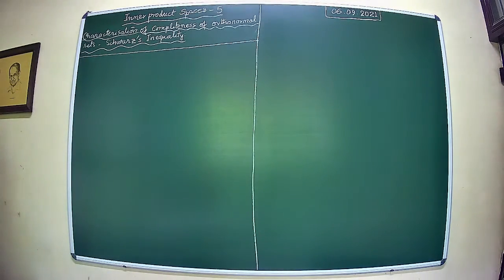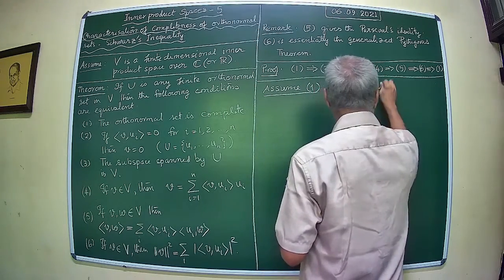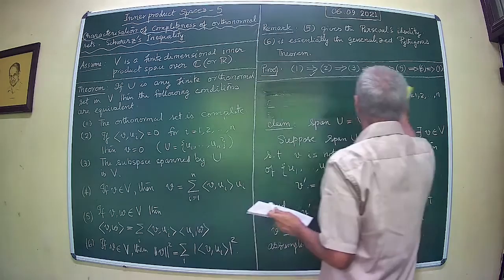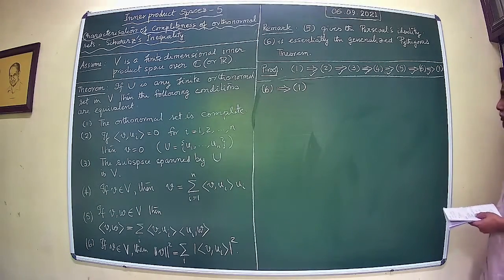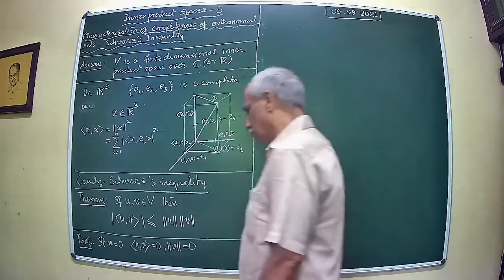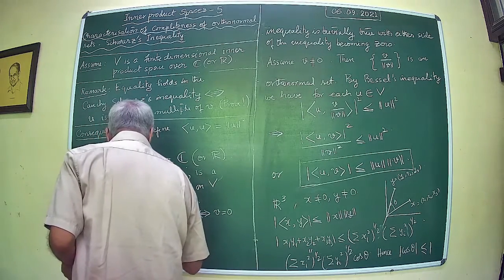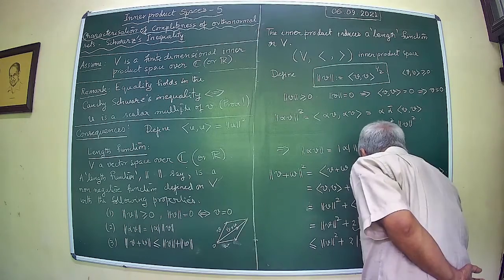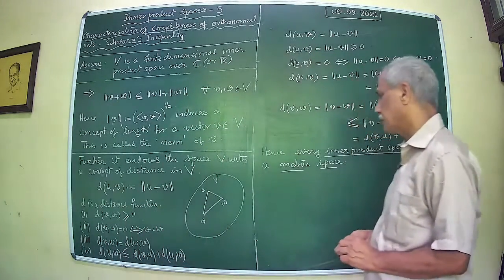Inner Product Spaces 5 Characterization of Completeness of Orthonormal Sets Schwarz's Inequality